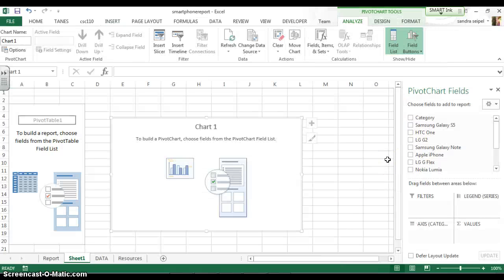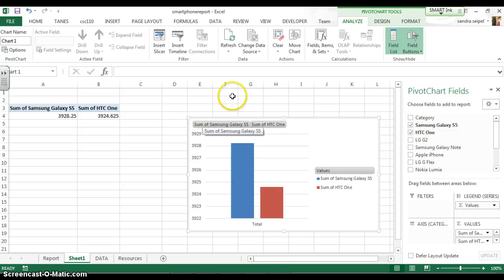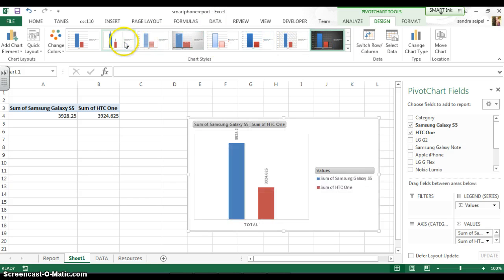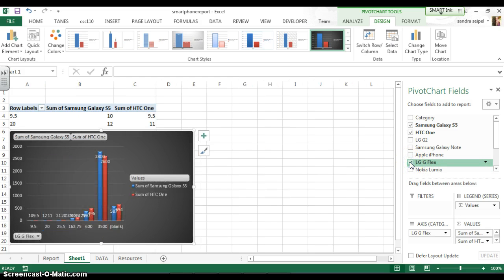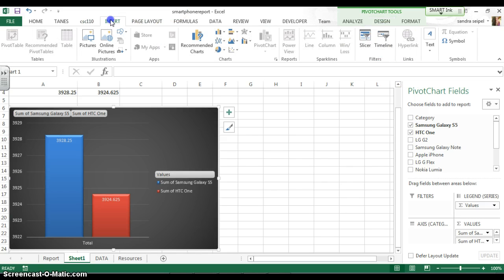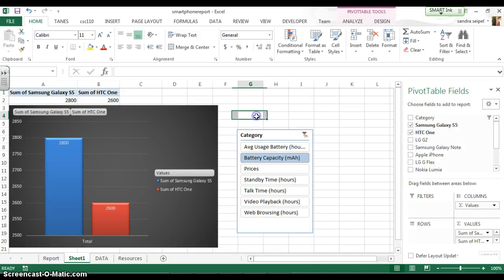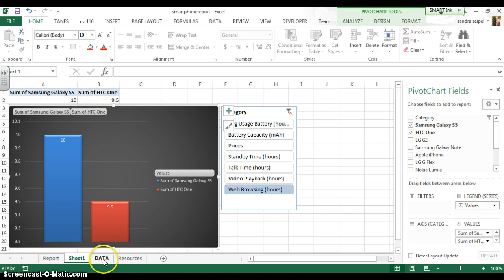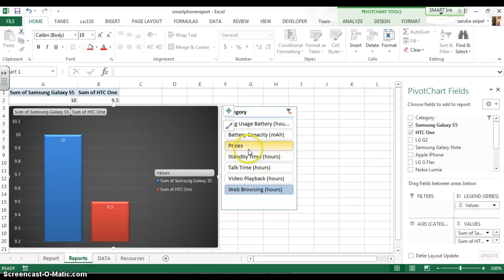Pivot Chart and Table EXCEL 2013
Show how to use pivot chart and pivot table to graph and group data.